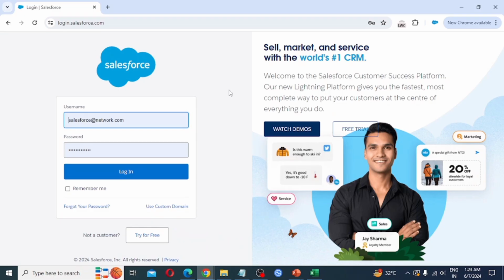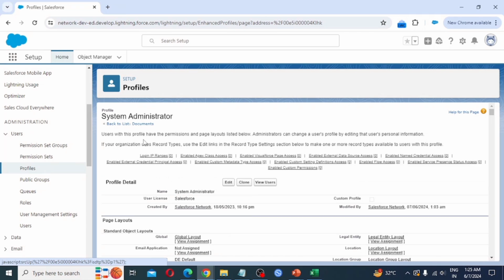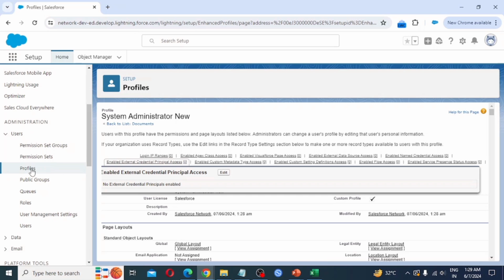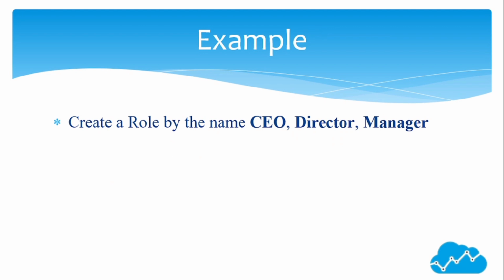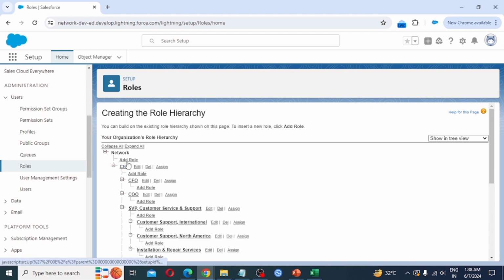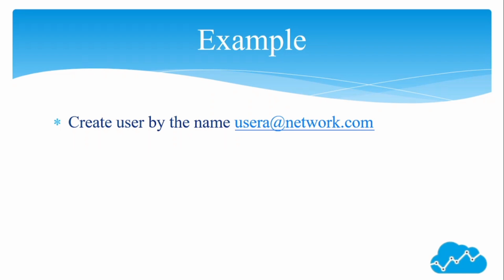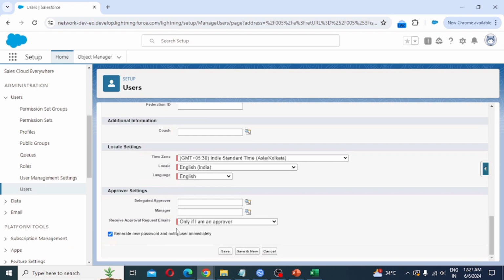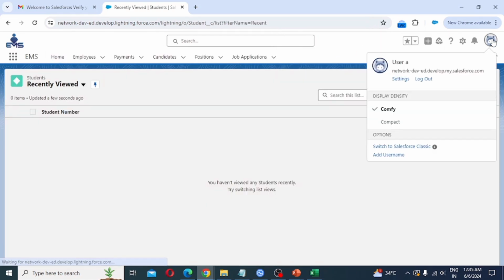Day 9: Profile, Role & User in Salesforce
🚀 Understanding Profile, Role & User in Salesforce
In this video, we dive into the core concepts of Profiles, Roles, and Users in Salesforce. These are essential components for managing security, access, and functionality in your Salesforce organization.

🌟 What You'll Learn:
Profiles: Control object-level and field-level permissions, page layouts, and apps accessible to users.

Roles: Define the hierarchy for record-level access and sharing rules.

Users: Manage individual Salesforce accounts, assign roles and profiles, and control user access.

How Profiles and Roles work together to provide tailored access to your Salesforce data.

💡 Why Are These Concepts Important?
Ensure proper data security and compliance.
Grant the right access to the right users based on their responsibilities.
Customize and manage the Salesforce experience for different teams.

📌 Perfect For:
Salesforce Admins and Developers managing org security.
New Salesforce users learning access control basics.
Businesses optimizing team workflows in Salesforce.

📺 Watch now to get a clear understanding of Profiles, Roles, and Users in Salesforce!